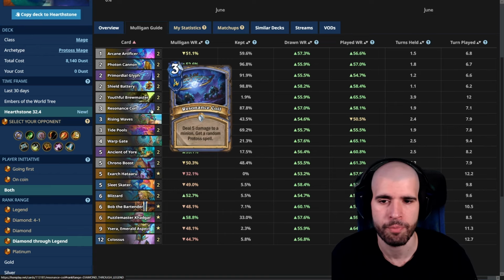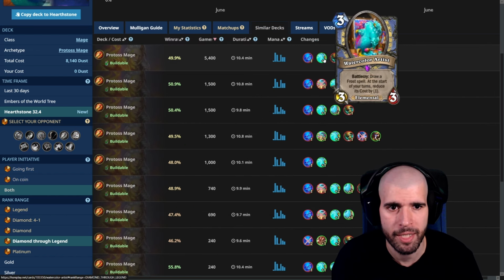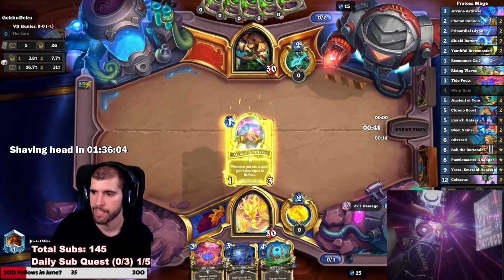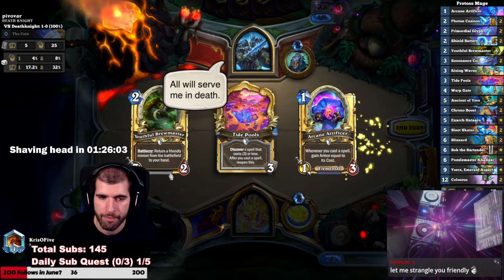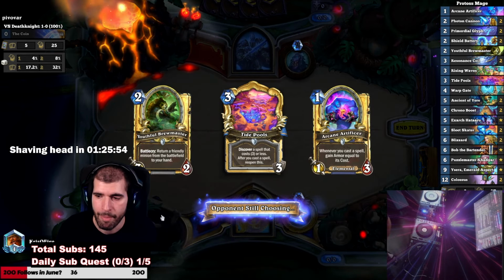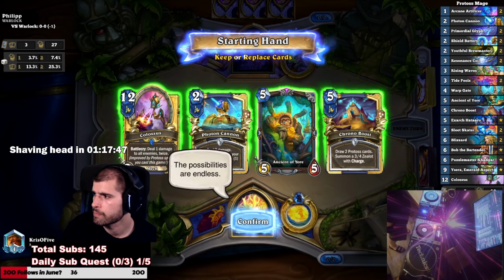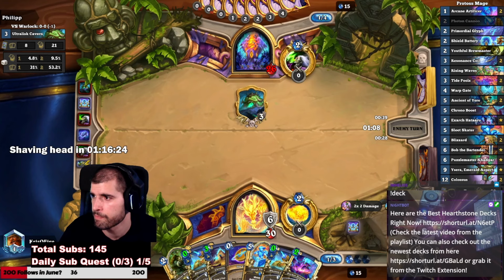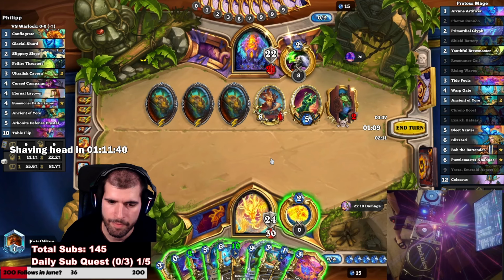🔥 MUCH BETTER AFTER THE PATCH! Protoss Mage Guide and Hearthstone Gameplay! 🔥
Here is a Protoss Mage Guide and Gameplay after the latest patch in hearthstone! Protoss Mage is one of the strongest decks right now and can definitely help you hit easy legend in Hearthstone if played correctly. This Protoss Mage deck guide and gameplay should give you everything you need to understand how the deck works and how to pilot it for maximum wins. I hope this guide helps you be legend in Hearthstone and shows why Protoss Mage is a top tier pick right now!

Deck Code:
KEEP IN MIND! If you just open the video to grab the code and leave without watching, you are giving the YouTube Algorithm that the video is not worth watching. Support the people that help you enjoy the game, by watching a few minutes. Thank you in advance and good luck on ladder!

Guide - 00:00
Game 1 - 07:26
Game 2 - 17:55
Game 3 - 25:47